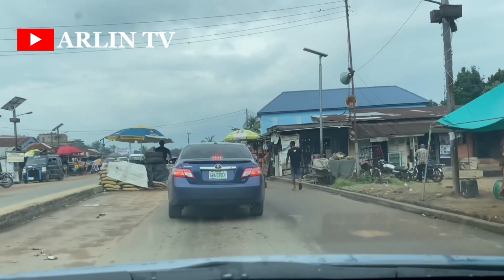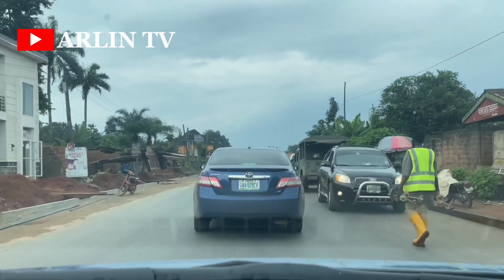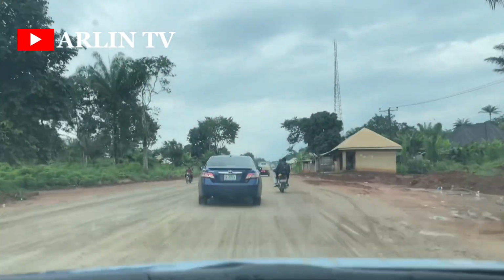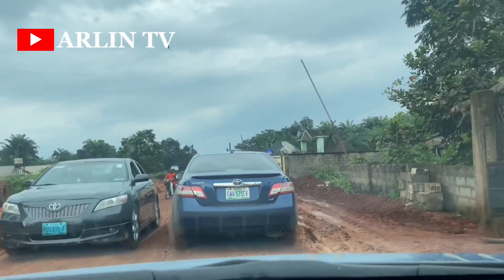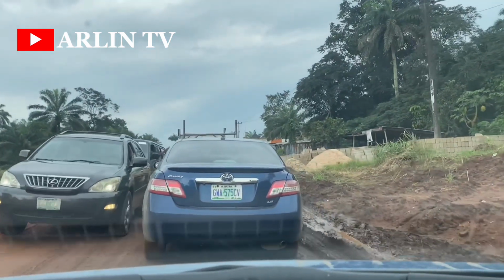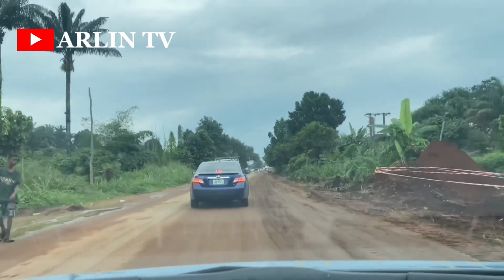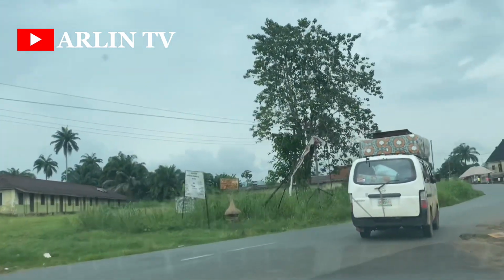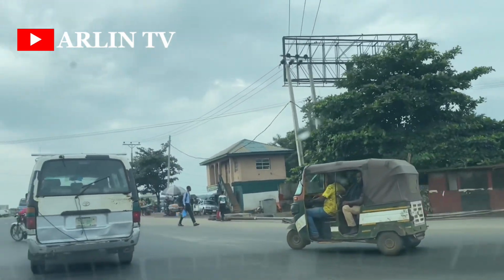Update on the Owerri Mbaise Umuahia Expressway Dualization Project (Imo State Projects)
Please Share your Thoughts and If you stay in Owerri feel free to Rep your City...

LOVE OUR CONTENT?  SUPPORT US👇
Domiciliary Account (Stanbic IBTC)
Naira Account (Stanbic IBTC)